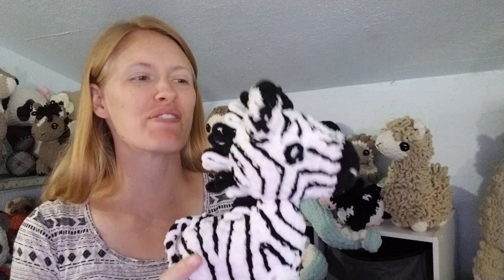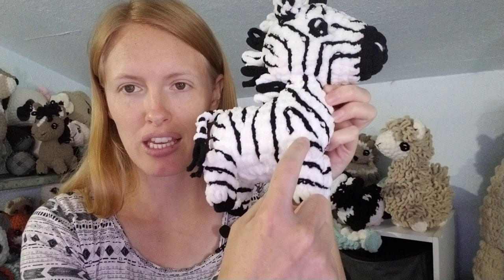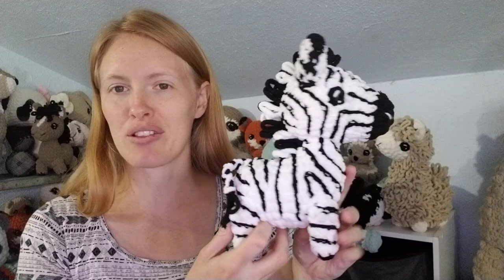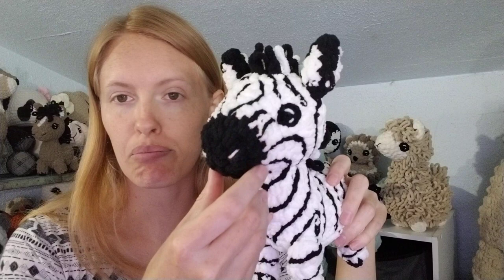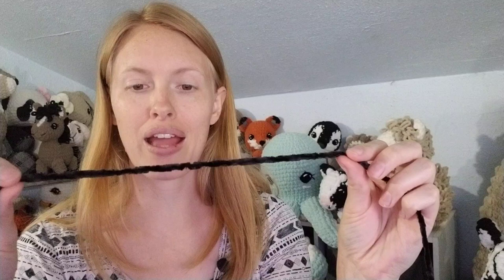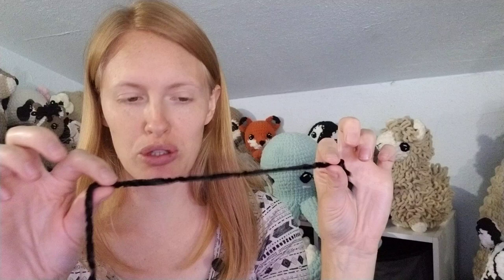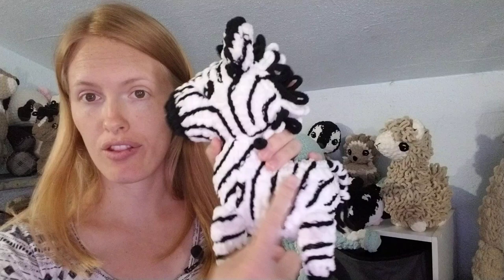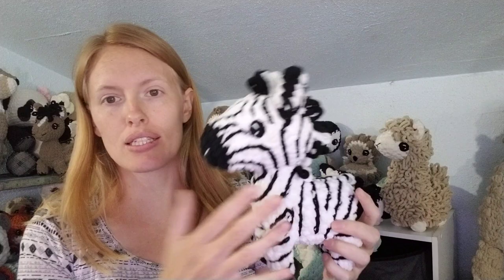The Chubby Zebra is DONE!